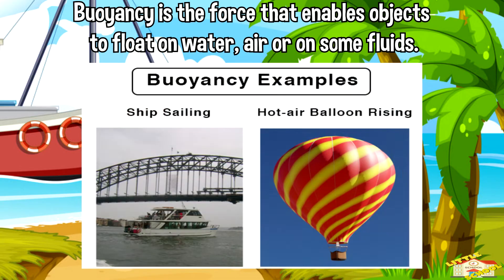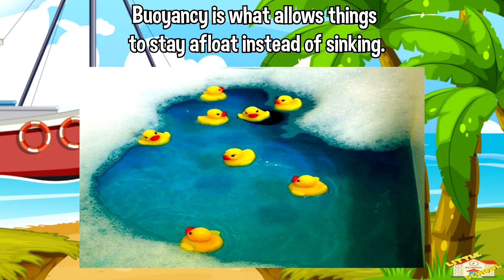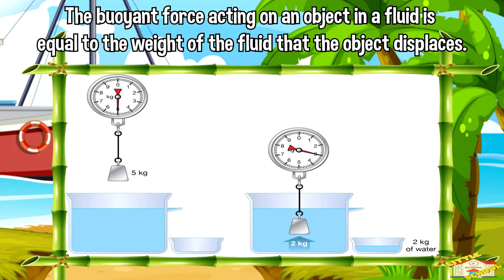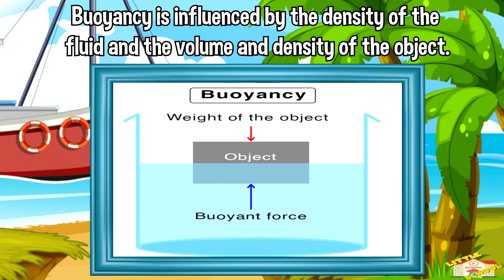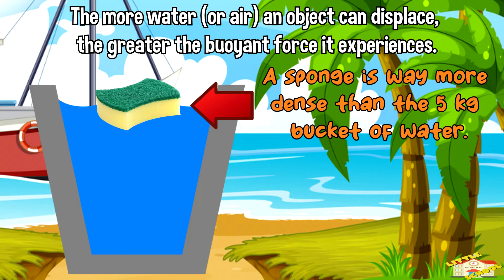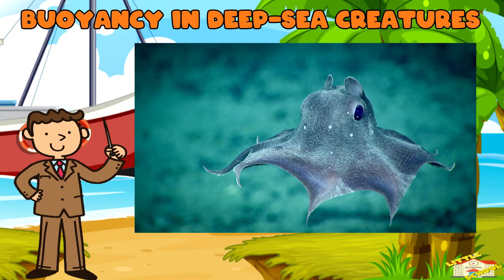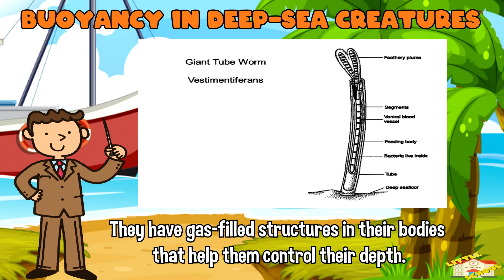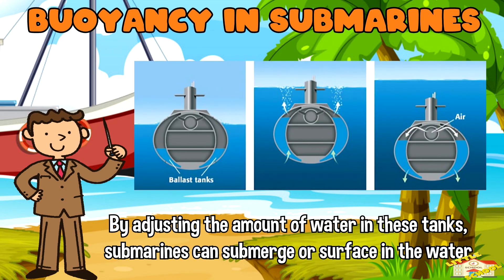Buoyancy | Science for Kids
Hey kids!

In today's video, we will be learning about Buoyancy.

Did you know that some deep-sea creatures, like the giant tube worm, use buoyancy to stay afloat in the water column?

0:20 - What is Buoyancy?
0:44 - Archimedes Principle.
1:18 - The influence of density to buoyancy.
1:42 - Examples of buoyancy.
1:53 - Summary
2:03 - Fun Facts about Buoyancy.